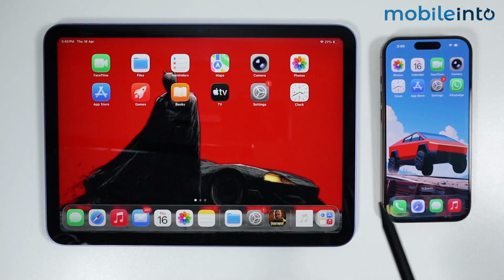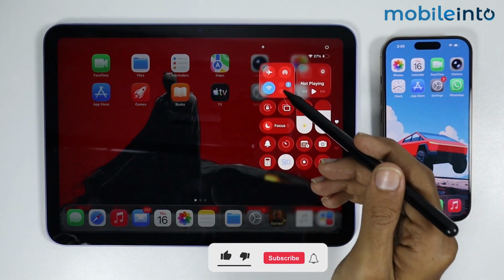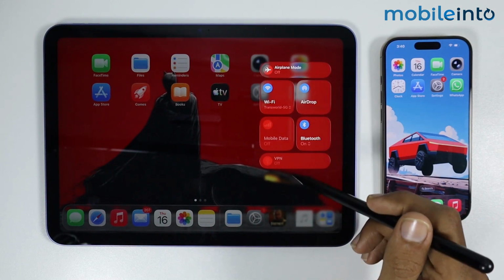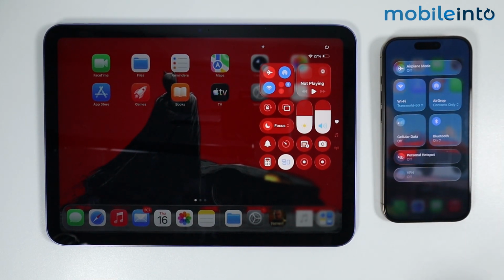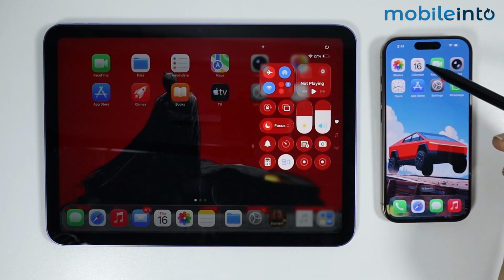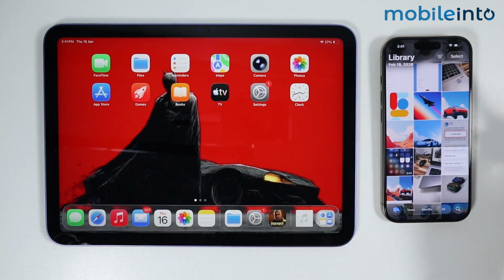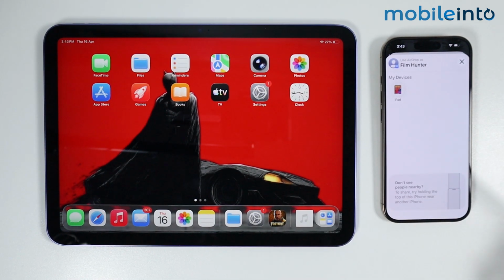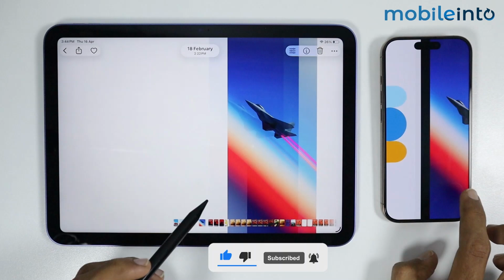How to Use AirDrop from iPhone to iPad - Transfer Data (iPadOS 26)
In this video, we will learn how to use Airdrop from iphone to iPad. If you want to transfer files, photos, videos, and data using Airdrop from iPhone to iPad, follow these steps.